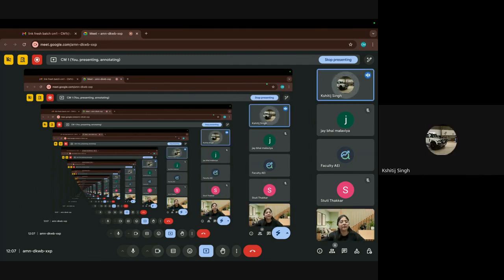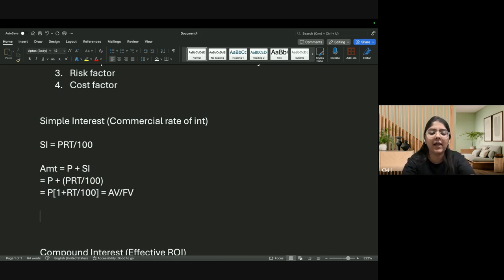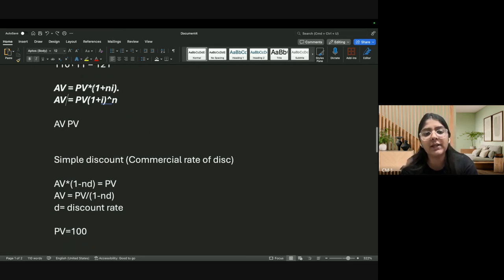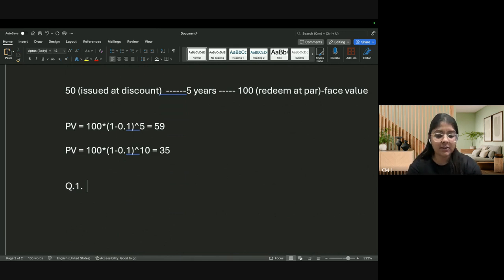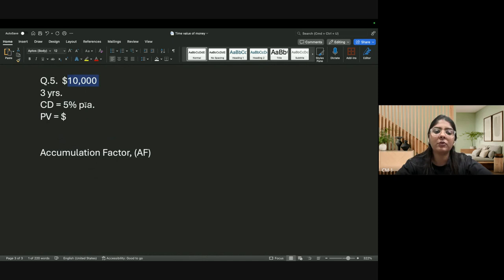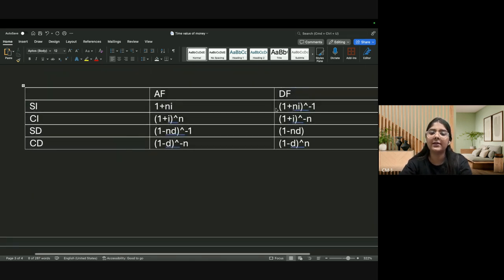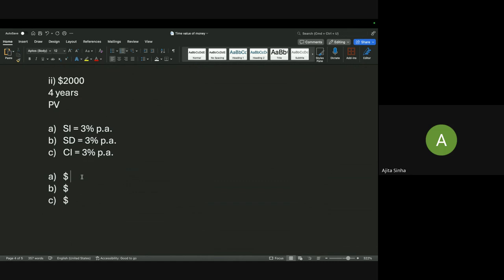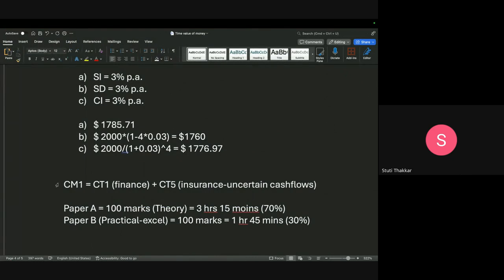Time Value of Money Explained! | Sept/Nov 2025 | By Khushi Agarwal